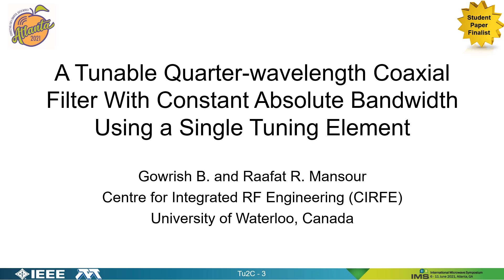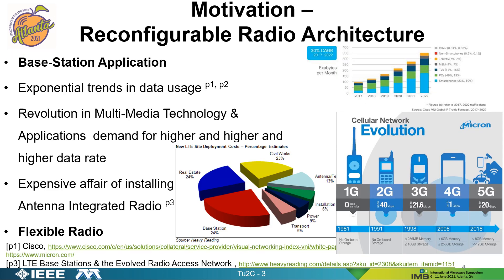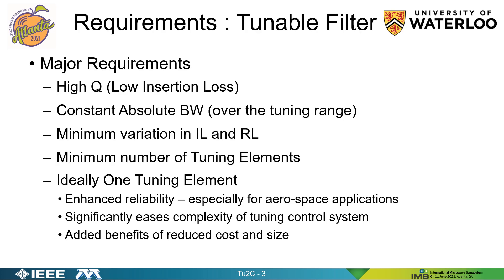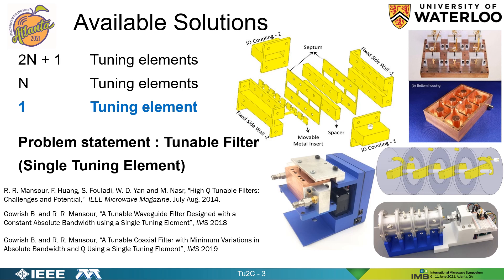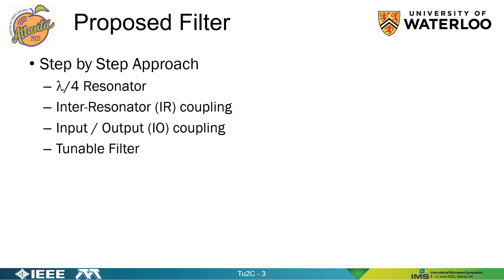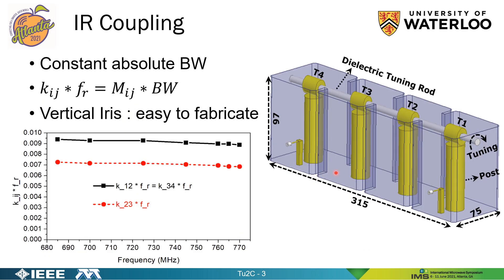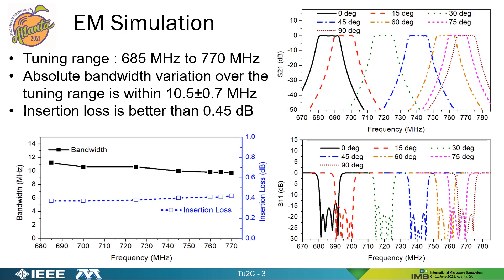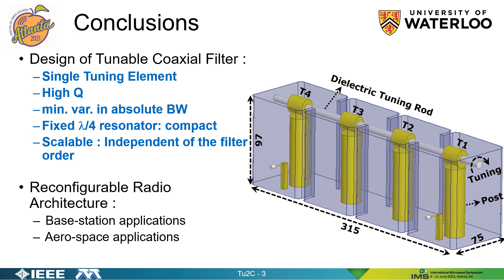IEEE IMS 2021 - Quarter-Wavelength Tunable Coaxial Band Pass Filter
This presentation on Quarter-Wavelength Tunable Coaxial Band Pass Filter was presented in IEEE IMS 2021 - Atlanta, GA, USA.